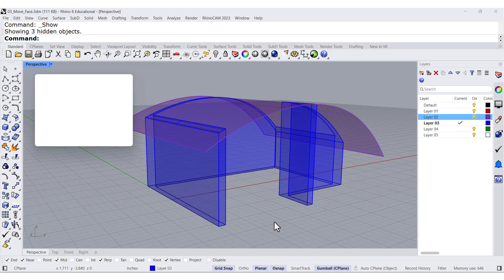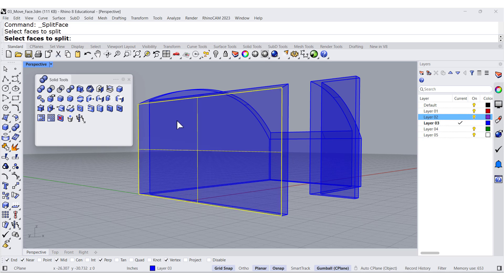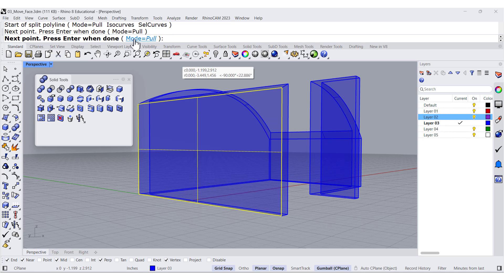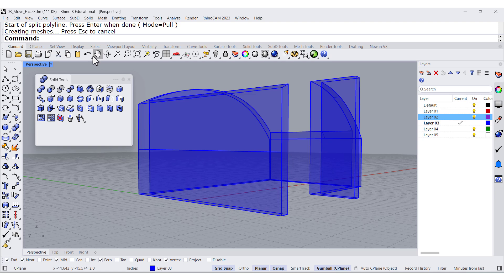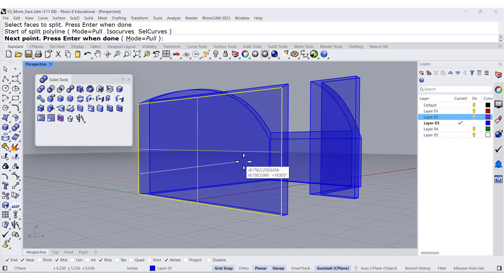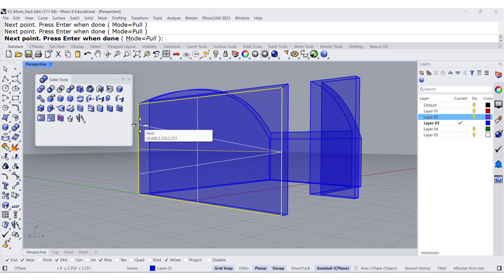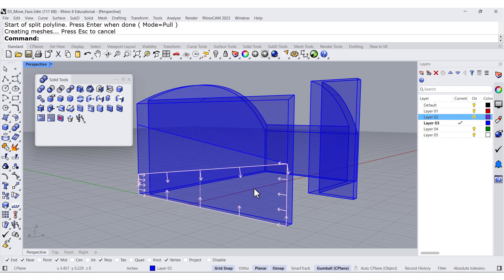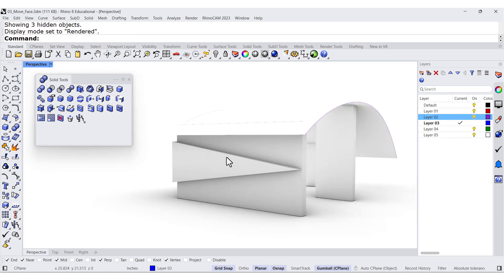06 Split face with rhino3d